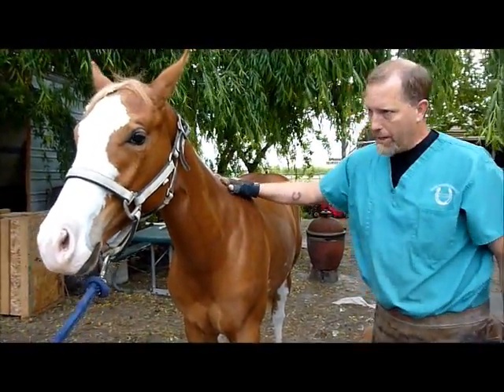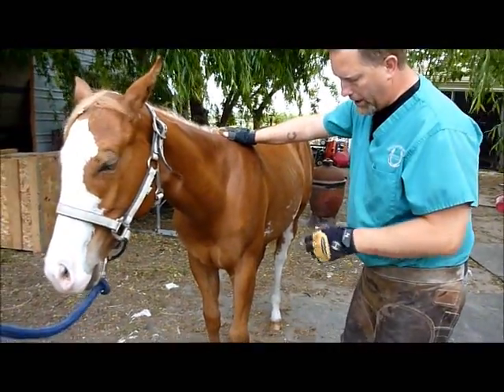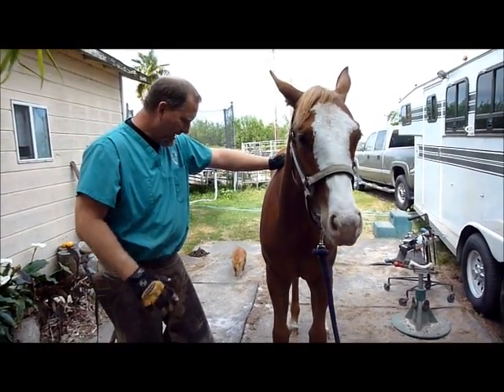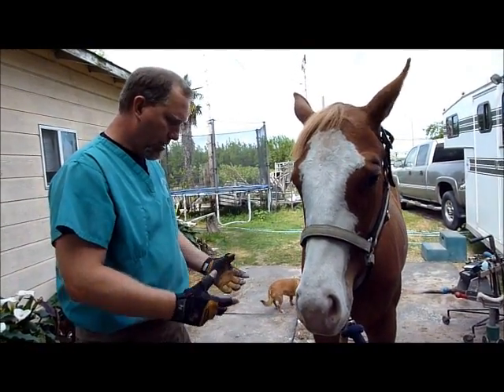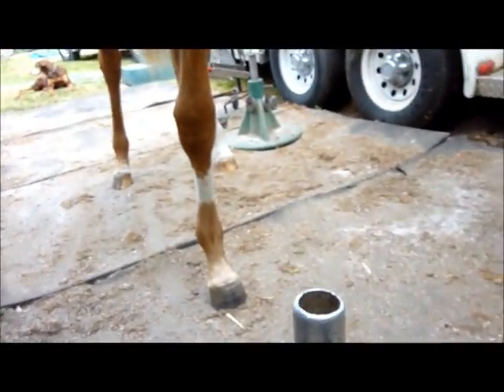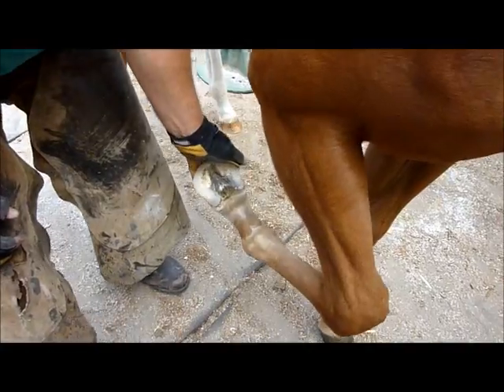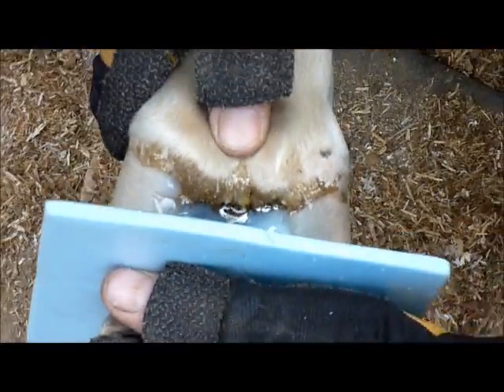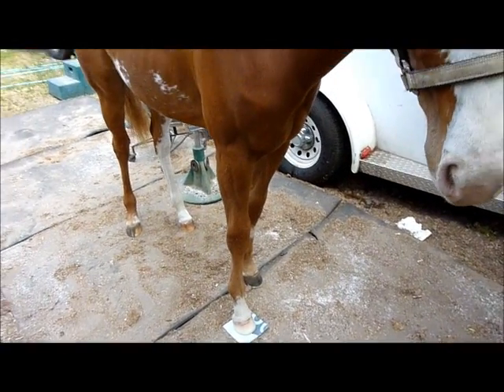Izzy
"Izzy" is a yearling filly that is to be shown in Western Pleasure. She has a fairly significant club foot on her right front. We had been trying, unsuccessfully, to manage the problem over the past couple of trims. The client's intention was to have me shoe her to prepare her to be shown next month. I would rather not shoe such a young horse. Instead, I decided to rebuild and lift her foot using Vettec Superfast epoxy.